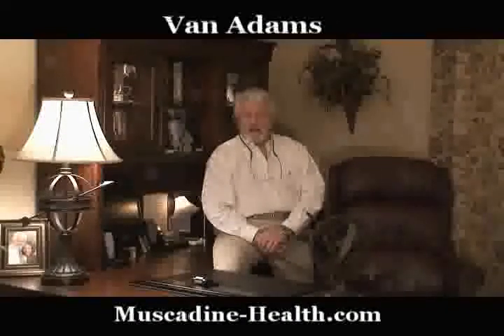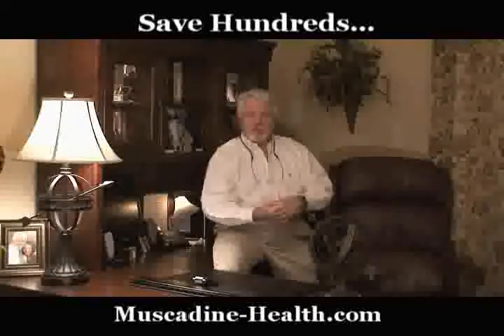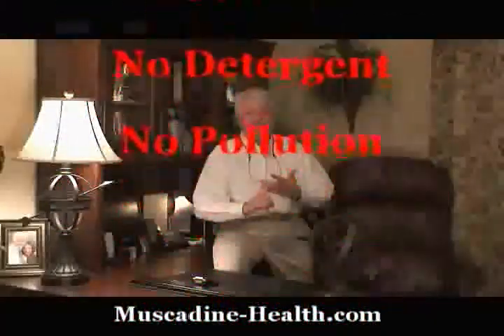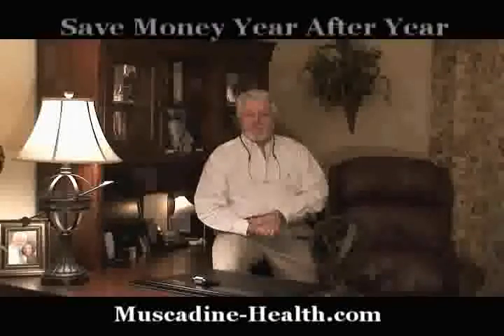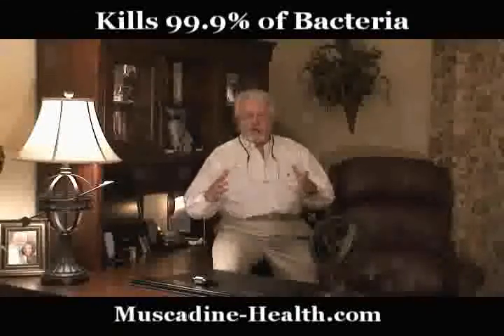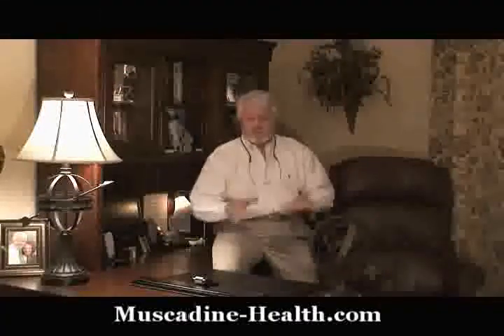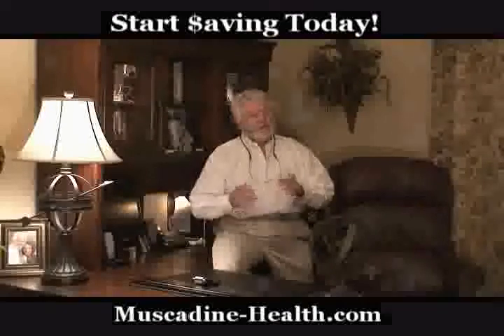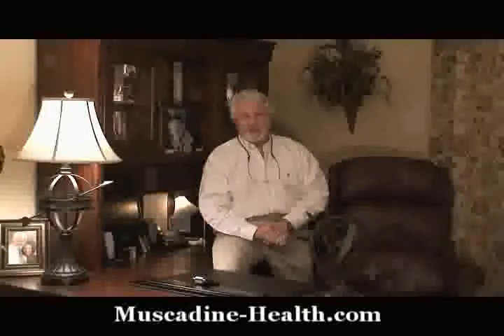LaundryPure by Ecoquest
LaundryPure Cleans Cloths without Soap. clothes and fabrics last longer and become 99.9% bacteria free. Save Hundreds Year after Year!